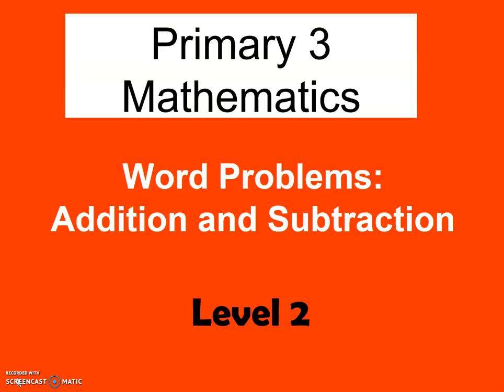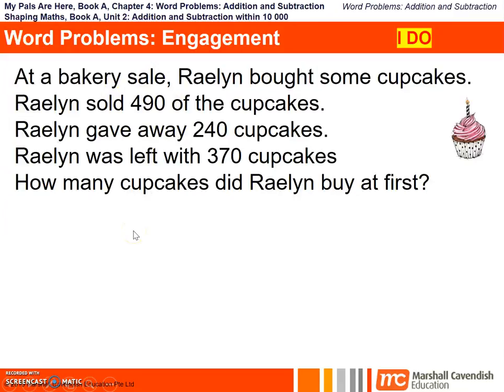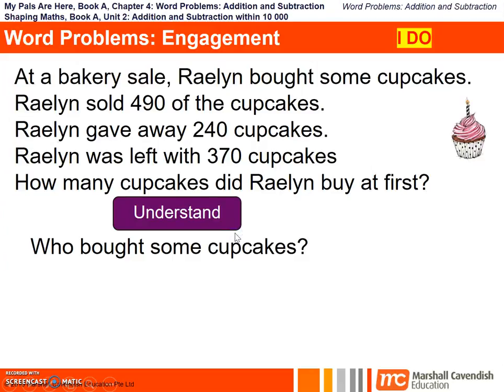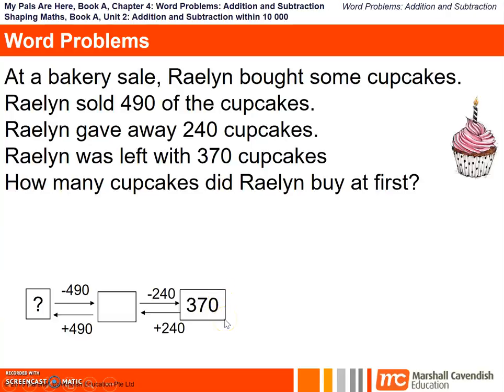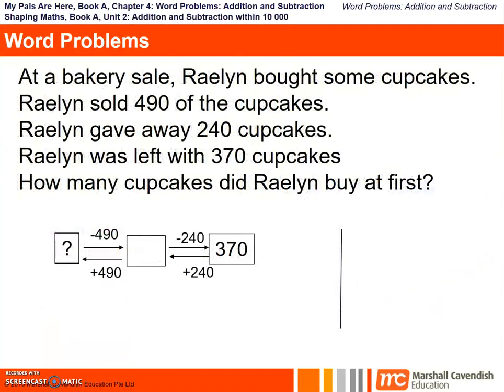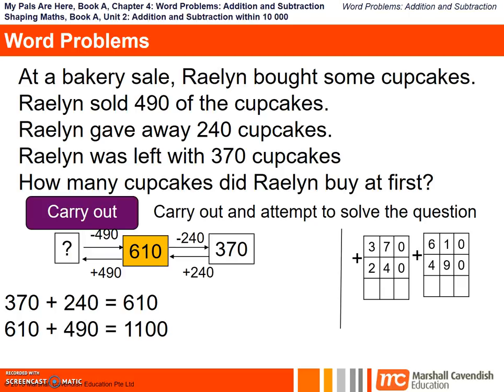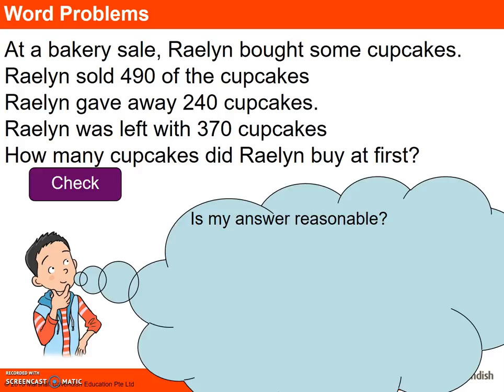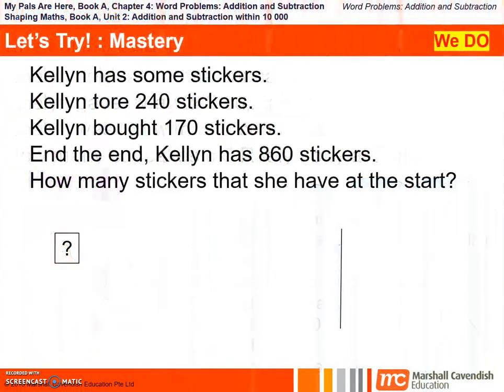Word problem Add and subtract work backwards level 2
working backwards